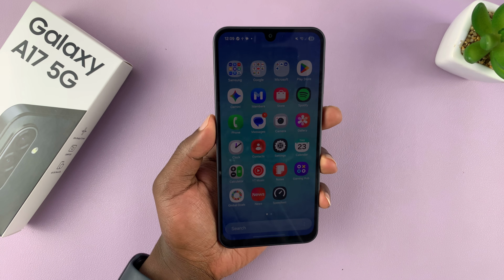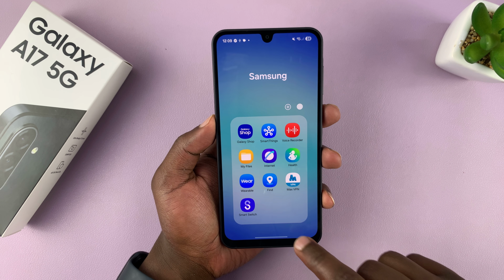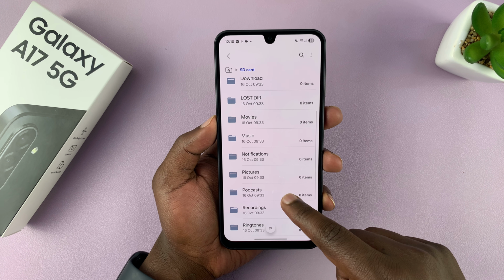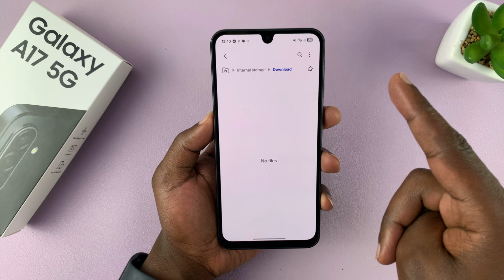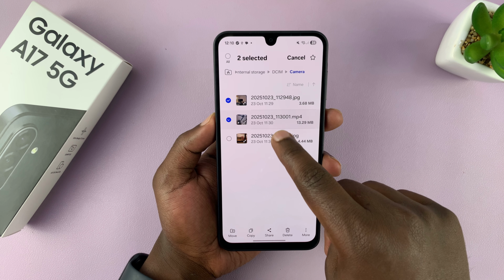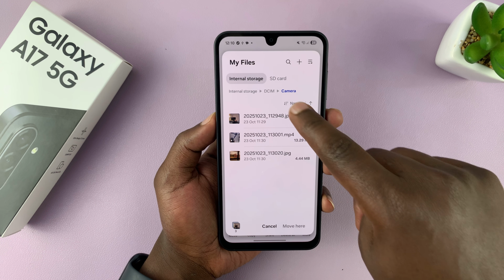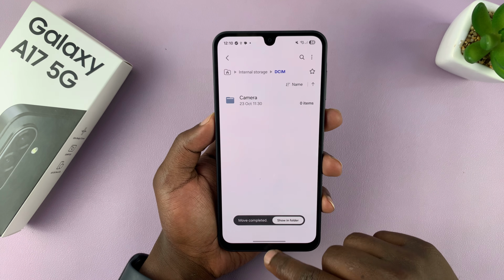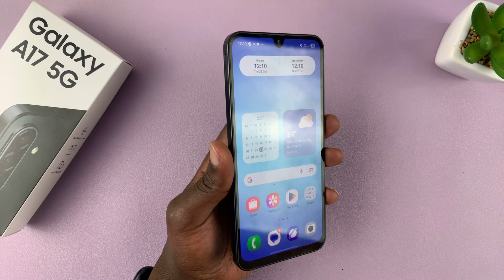Samsung Galaxy A17 5G: How To Move Files To SD Card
Our step-by-step guide on how to move files to an SD Card on your Samsung Galaxy A17 & A17 5G. Easily free up storage on your A17 by transferring photos, videos, and other files to your SD card.

How To Transfer Files To SD Card On Samsung Galaxy A17 5G:

Step 1: Insert the SD Card into your A17.
Step 2: Open Files app and select Files to transfer.
Step 3: Choose either to move or copy the files.
Step 4: Select the SD Card in the options menu.
Step 5: Choose “Move Here” or “Copy Here” to transfer the files to your SD card.
Step 6: Check your SD Card contents to ensure the files are transferred.

Cell Phone Tripod Adapter